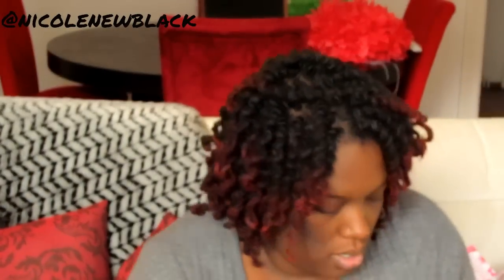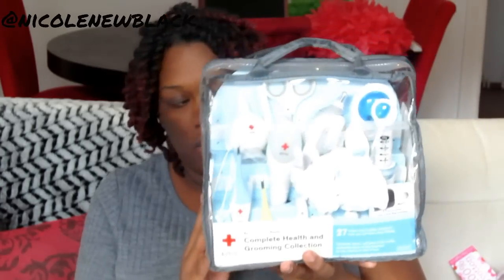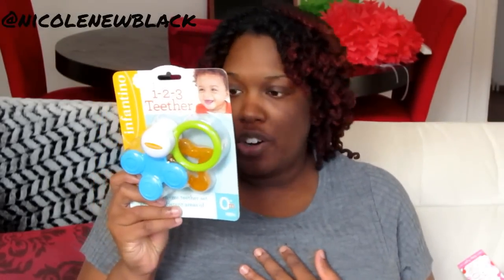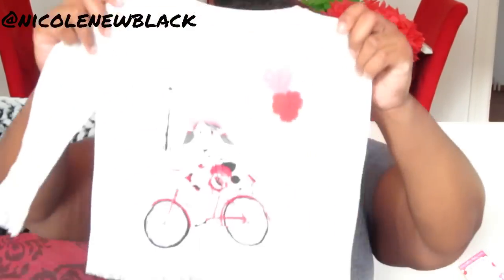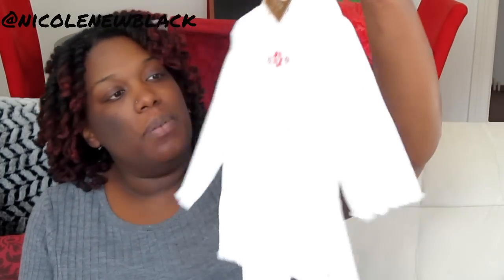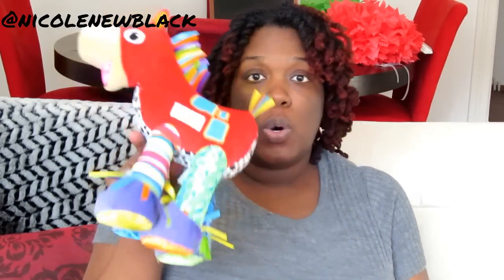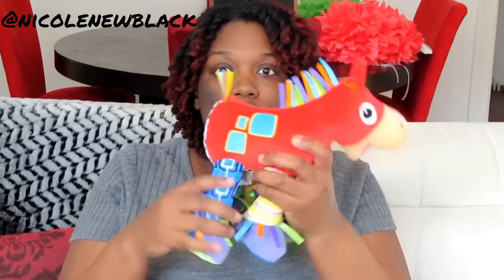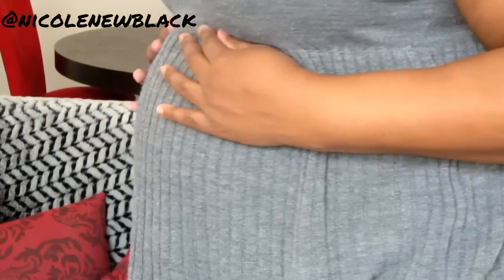Baby Buys and Baby Shower Haul - Expat Pregnancy Vlog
Hair is a week old pipe cleaner set from the last video.

pics from my life: instagram: nicolenewblack